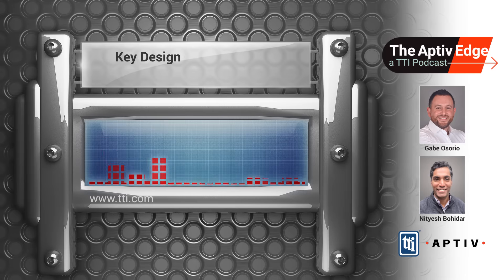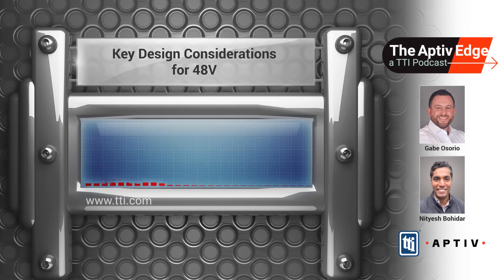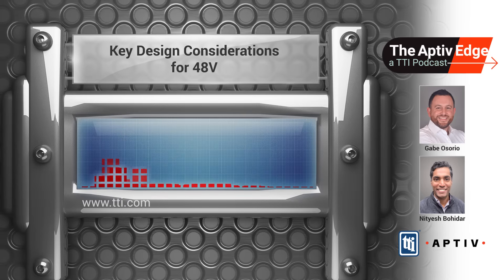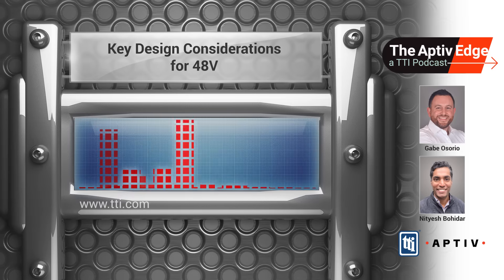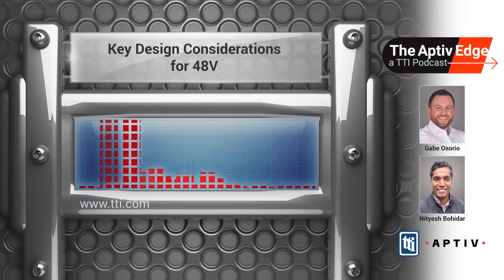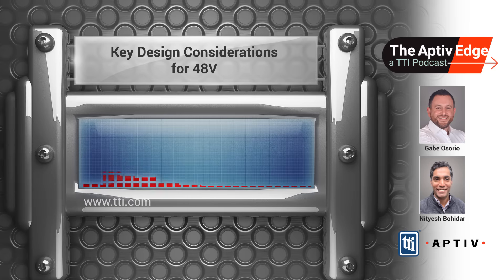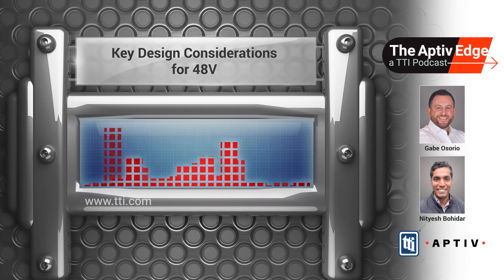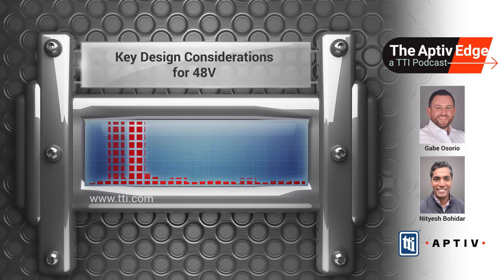Key Design Considerations for 48V (The Aptiv Edge, a TTI Podcast | Episode 2)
Speakers:
Gabe Osorio, Director of Transportation Marketing
Nityesh Bohidar, Sr Application Engineer – Central US Distribution

Learn about the risks facing the more powerful 48V systems and the solutions to overcome them in the next episode The Aptiv Edge, a TTI Podcast Series, Key Design Considerations for 48V. TTI host Gabe Osorio visits with Aptiv product expert Nityesh Bohidar about connector designs that prevent arcing by considering appropriate creepage and clearance distances, protection against pollutants that can cause corrosion and proper separation of voltage levels to avoid cross-voltage issues.